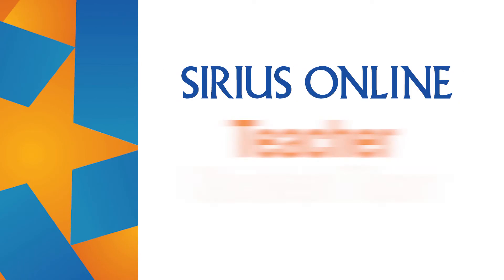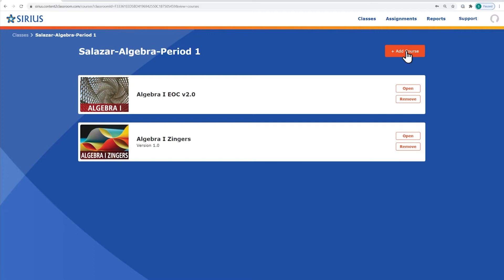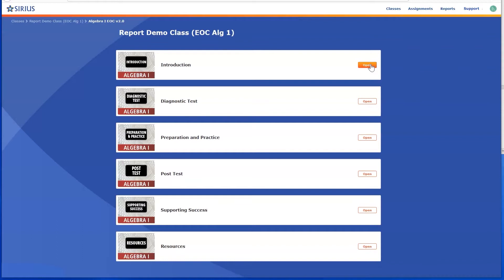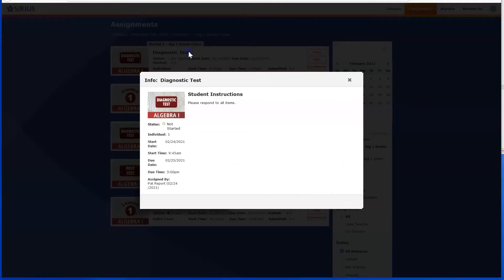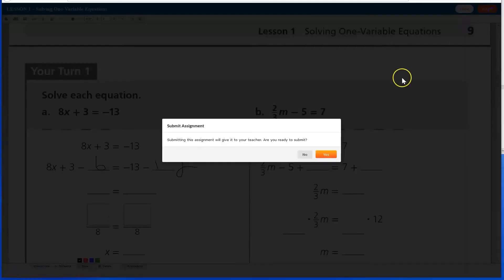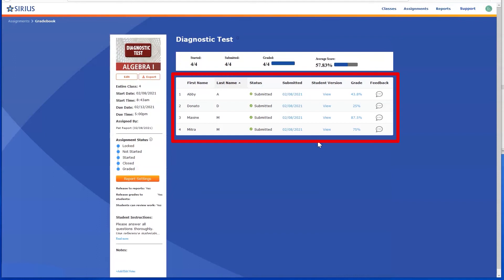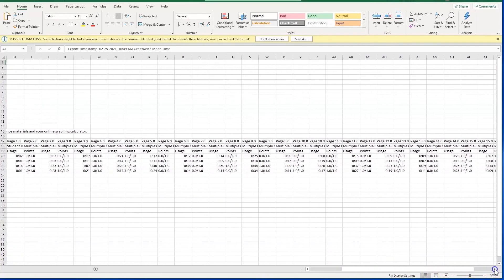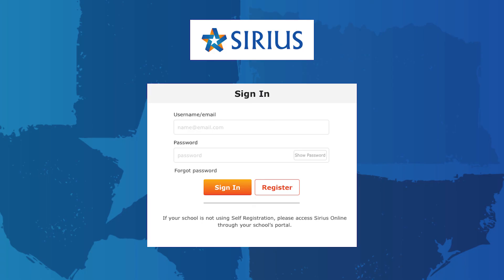Sirius Online 2.0 Teacher Experience Guided Tour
0:00 - Introduction and Topics
0:58 - 1. Setting Up a New Class
1:52 - 2. Adding Courses to Classes
2:54 - 3. Navigating a Course
4:06 - 4. Making Assignments
6:07 - 5. Exploring the Assignments Tab
6:42 - 6. Supporting Student Work on Assignments
9:49 - 7. Reviewing and Evaluating Student Work in the Gradebook
12:14 - 8. Accessing Student Scores and Reports
14:14 - 9. Getting Support
14:37 - 10. Updating Your Profile and Logging Out
15:00 - Conclusion